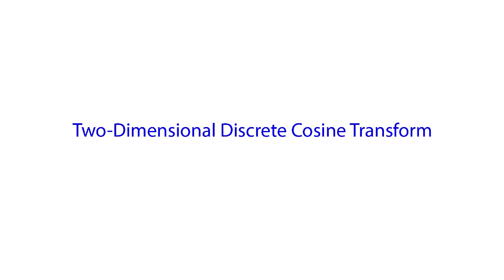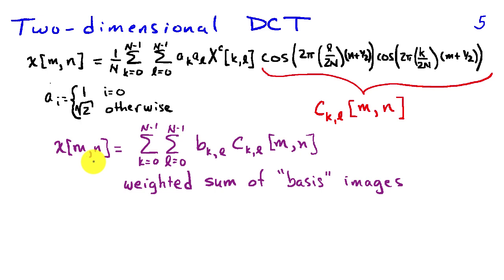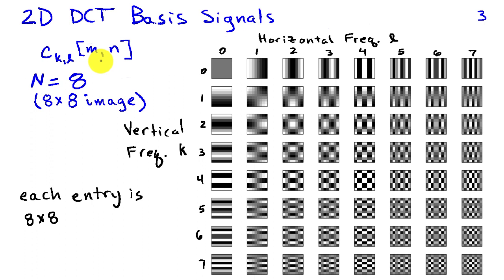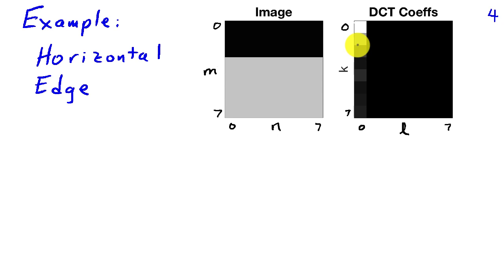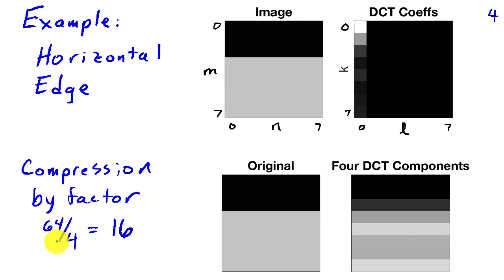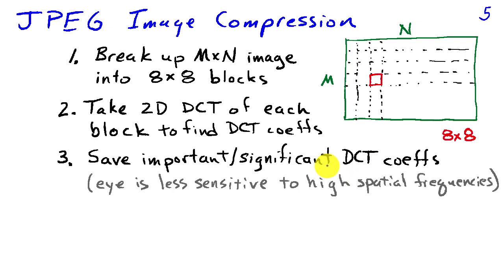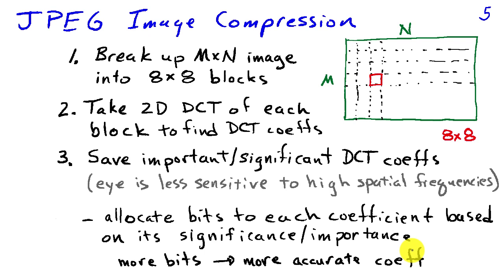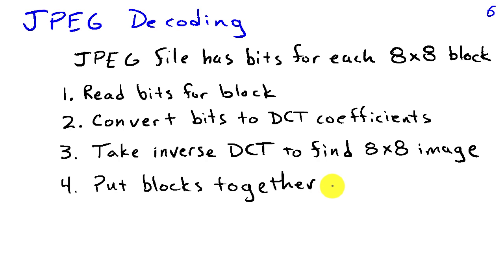The Two-Dimensional Discrete Cosine Transform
The two-dimensional discrete cosine transform (DCT) is used to represent images as weighted sums of cosines having different horizontal and vertical frequencies.  The two-dimensional DCT plays a key role in JPEG image compression.